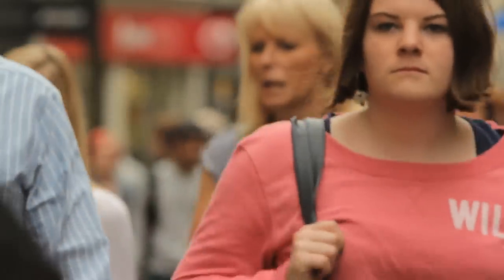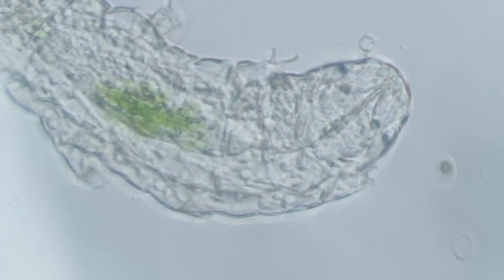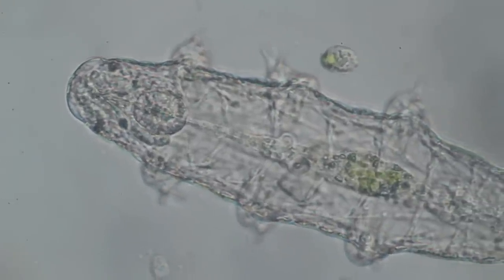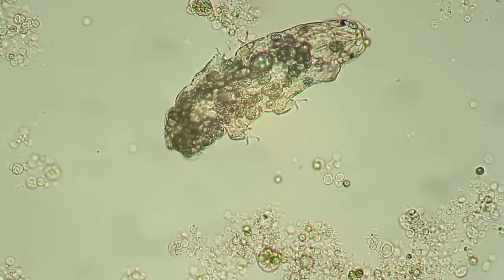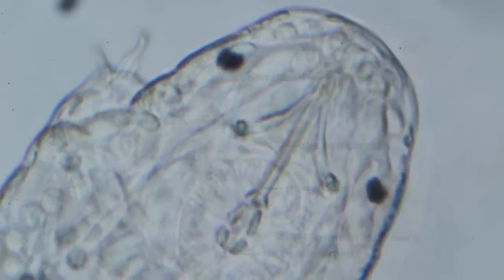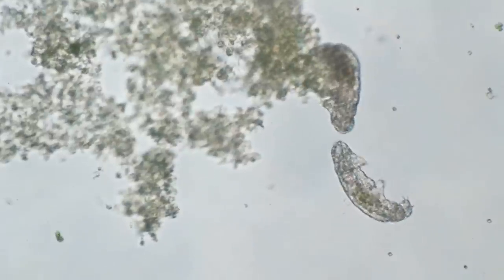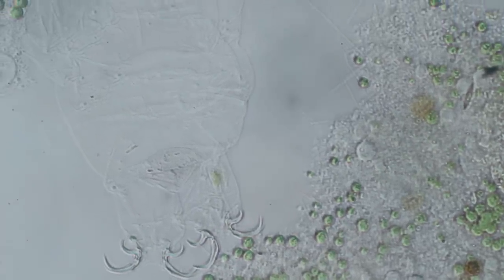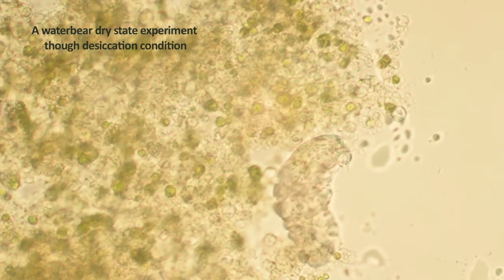Waterbear | A Documentary about Tardigrades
A short documentary that I made about waterbear a few years back.

I have full copyright of the footage. Thank you.